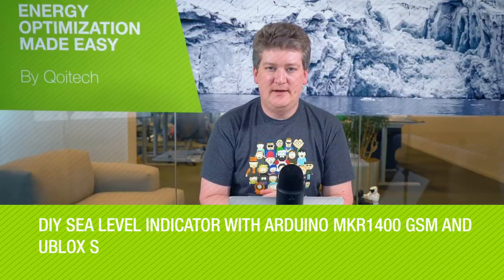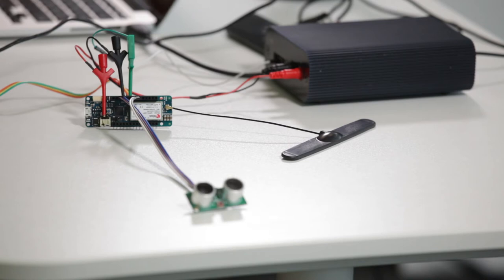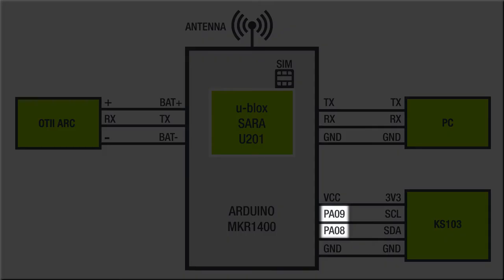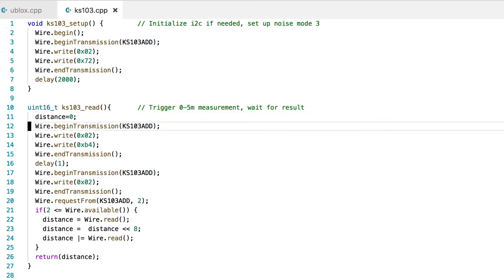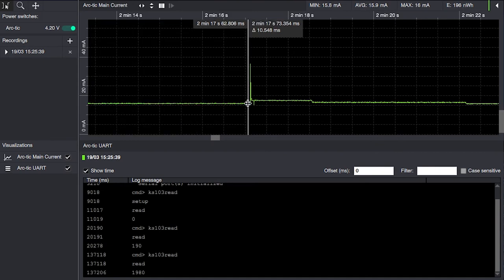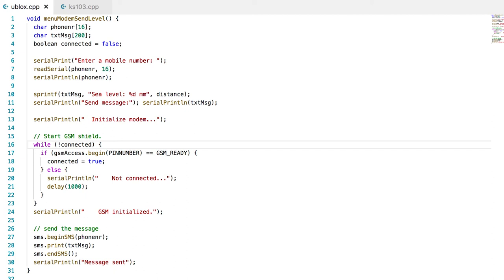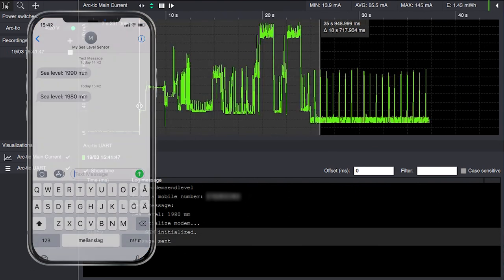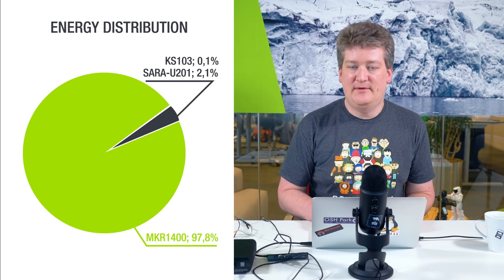DIY Water Level Indicator - Part 1: Functionality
One of the most apparent use cases of IoT is monitoring at remote locations, putting tough requirements on internet accessibility yet long battery life time, due to no access for frequent battery changes. These requirements add some special restraints on the design of the IoT device. In this two-part video series we showcase a sea level measurement station as an example of such IoT use case, explaining its functionality and the ways to keep power consumption at a low level.